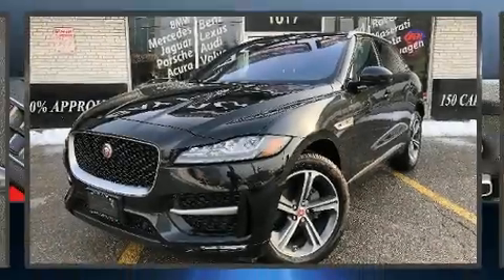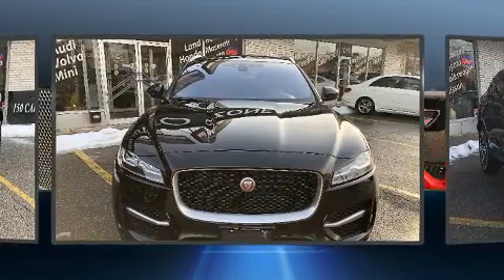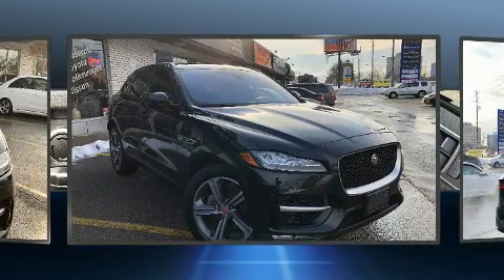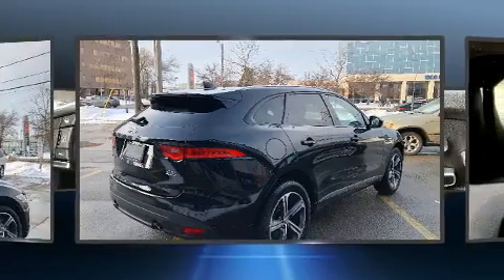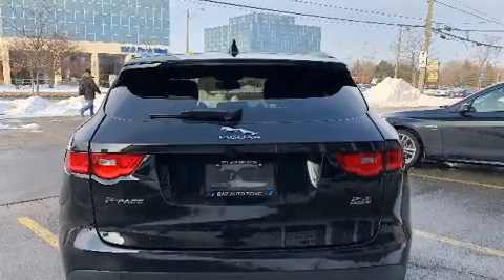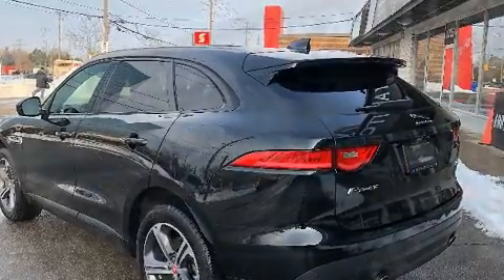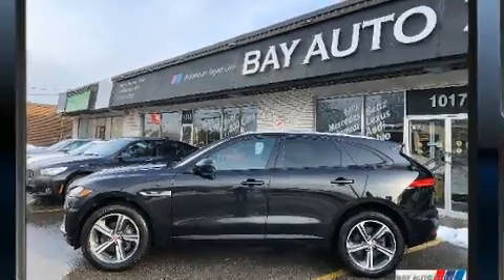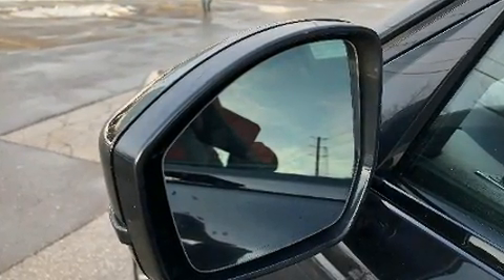2018 Jaguar F-PACE 25t R-Sport+NAVIGATION+REAR CAM+SUNROOF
You can expect a lot from the 2018 Jaguar F-PACE. It features an automatic transmission, all-wheel drive, and a 2 liter 4 cylinder engine. Jaguar infused the interior with top shelf amenities, such as: a power seat, an automatic dimming rear-view mirror, a blind spot monitoring system, heated steering wheel, power moon roof, a power rear cargo door, and voice activated navigation. Jaguar ensures the safety and security of its passengers with equipment such as: dual front impact airbags, head curtain airbags, traction control, brake assist, a security system, an emergency communication system, and 4 wheel disc brakes with ABS. You'll never lose visibility with rain sensing wipers, which activate automatically when the drops start to fall. We know that you have high expectations, and we enjoy the challenge of meeting and exceeding them! Stop by our dealership or give us a call for more information.